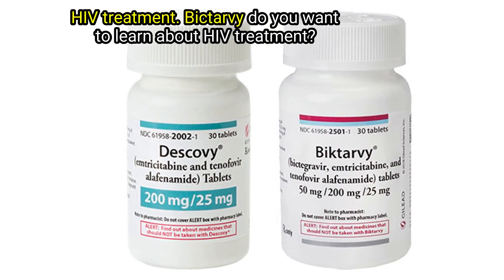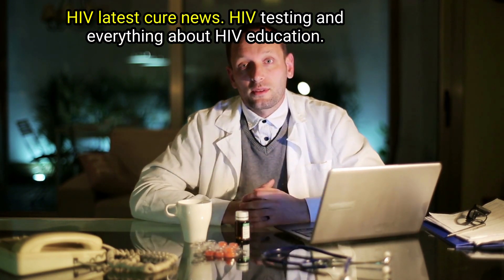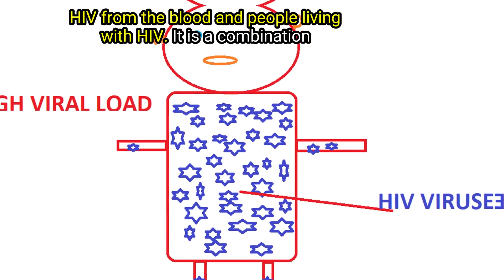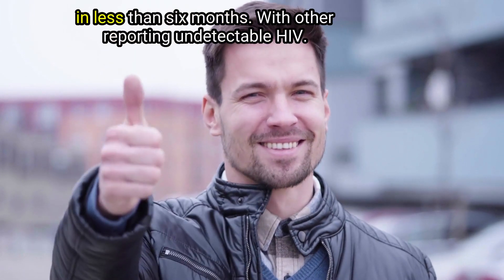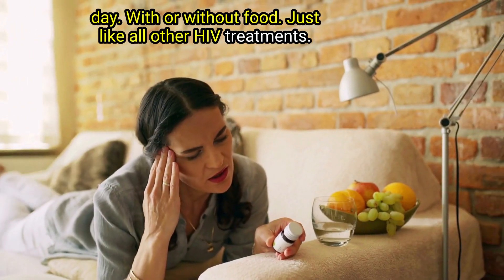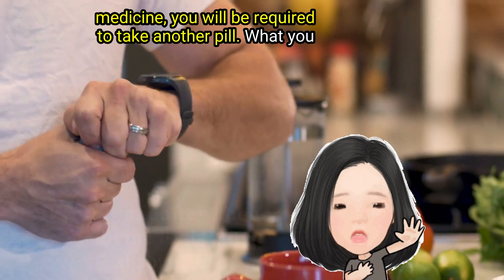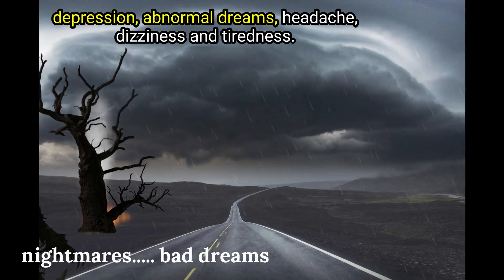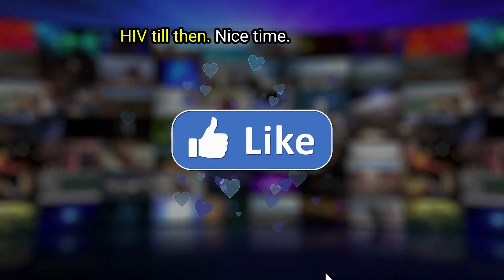HIV treatment biktarvy | biktarvy side effects | biktarvy reviews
This video is all about hiv treatment biktarvy. We shall look at biktarvy side effects, biktarvy reviews and its how biktarvy works in your body. hiv treatment biktarvy  is currently one of the best hiv treatments available alongside dolutegravir.